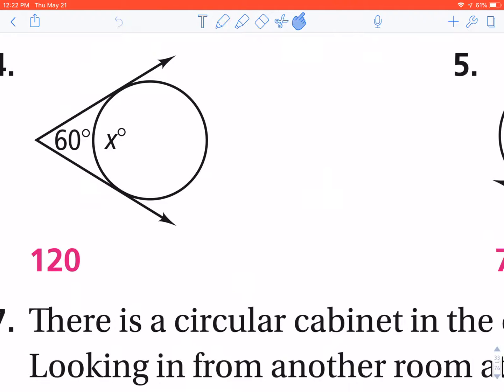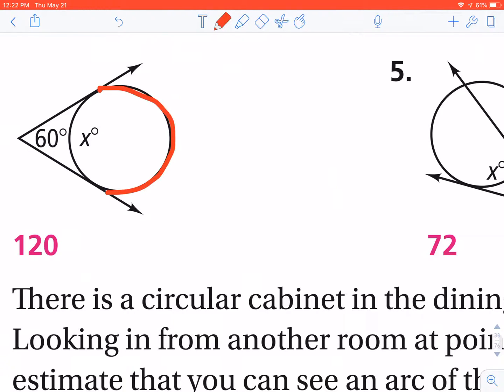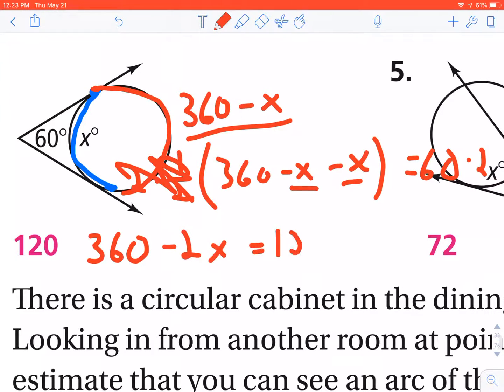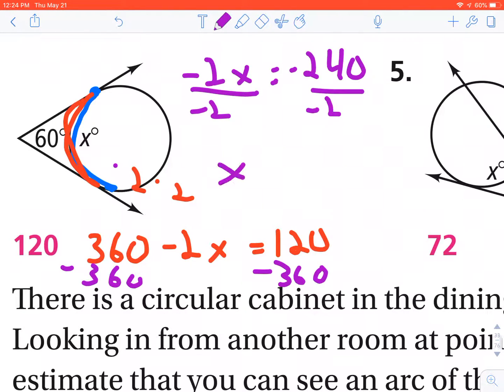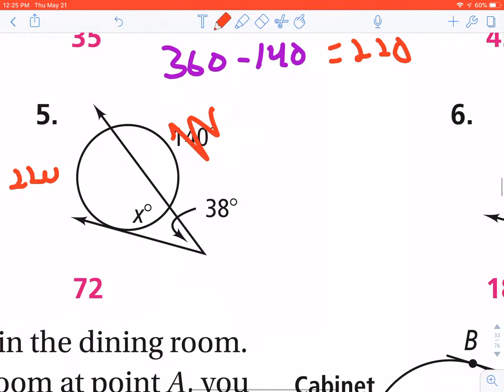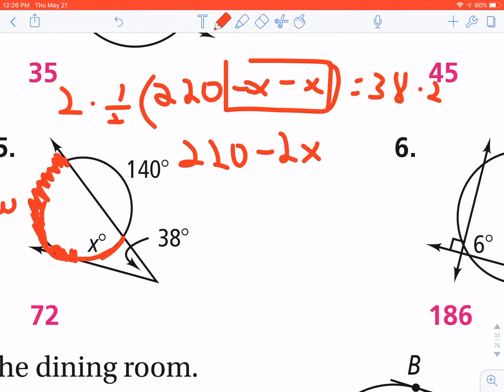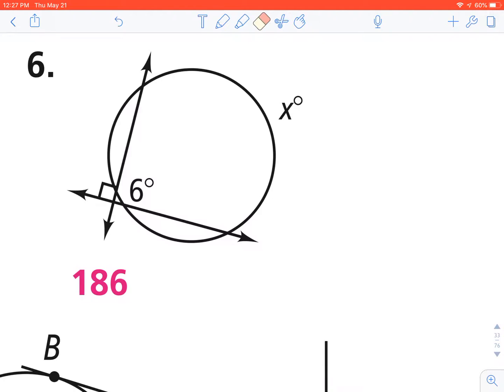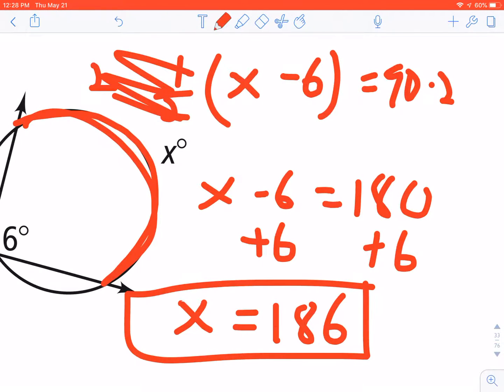12-4 Form G #4-6